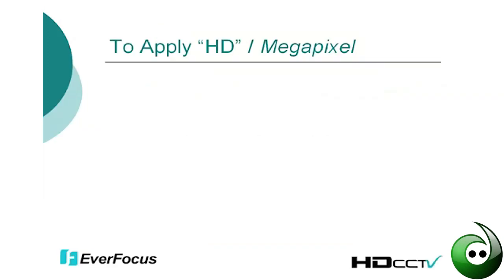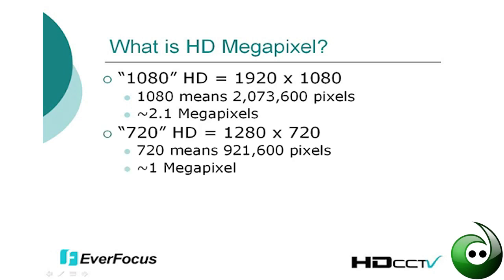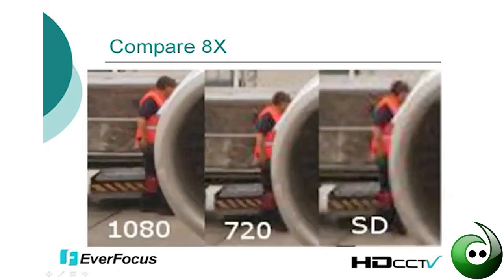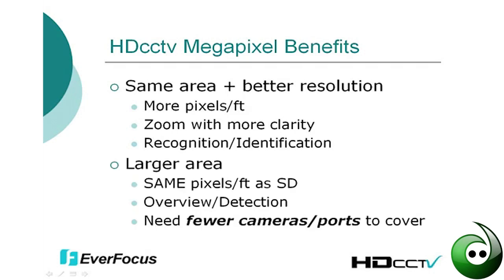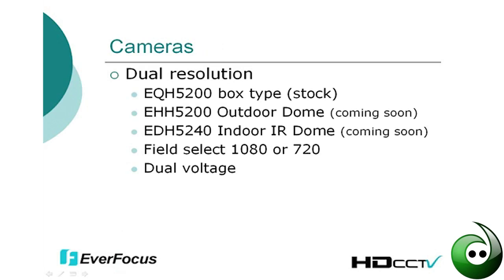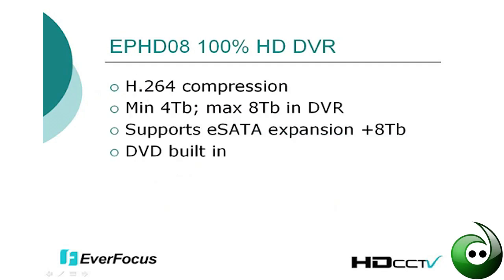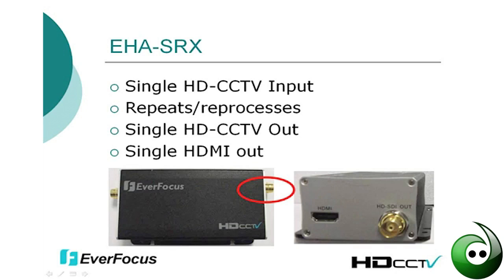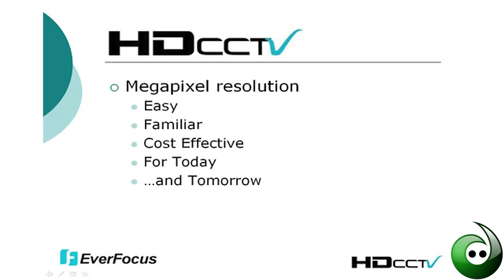HD CCTV Camera, HD-SDI DVR and System Overview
If your thinking about upgrading your current security system or if you want megapixel quality images without the megapixel price, HD CCTV is an excellent alternative by delivering high megapixel full HD 1080p quality digital images over standard coaxial cable with EverFocus HD cameras! Reuse the existing coax cable infrastructure to efficiently upgrade analog systems to megapixel digital performance without the need to design and deploy an IP network! Or, wire new megapixel systems with familiar and easy-to-install coax and BNC connectors.